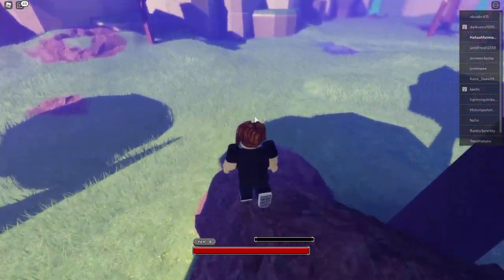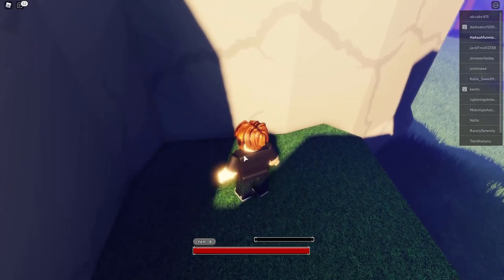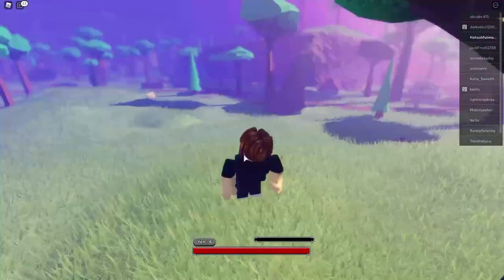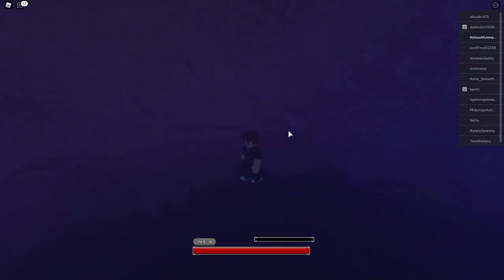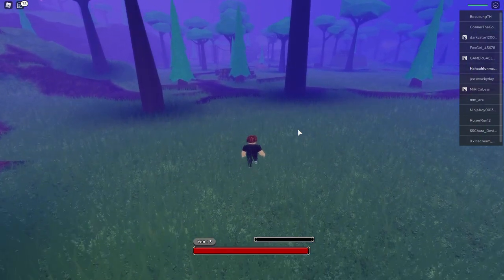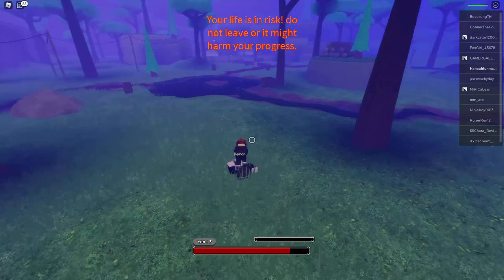ALL FLUTE LOCATIONS! | Demon Slayer:Burning Ashes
Hey, guys thanks again for watching this episode of Toxic Member I really appreciate you all and your support.

WeegeeRBLX

Useless Tags:
roblox,
ibemaine,
sagee4,
flamingo,
itsfunneh,
Roblox Demon slayer,
Demon slayer burning Ashes Flute location,
Burning ashes flute location,
flute location,
Demon slayer burning ashes,